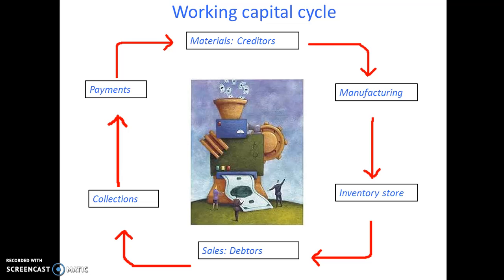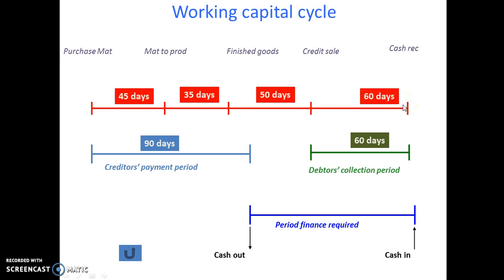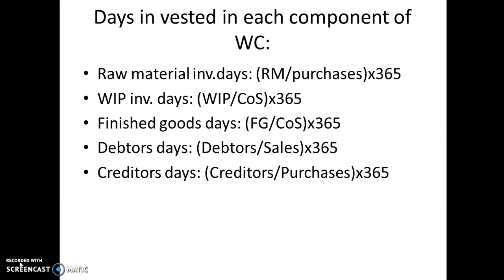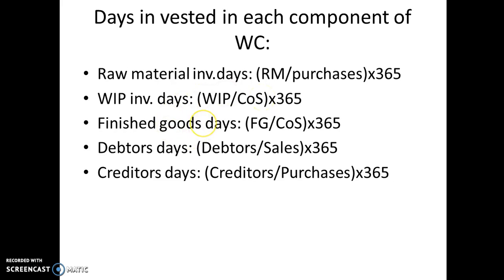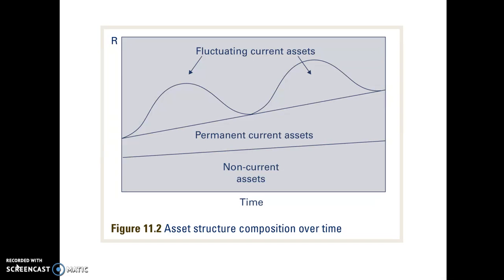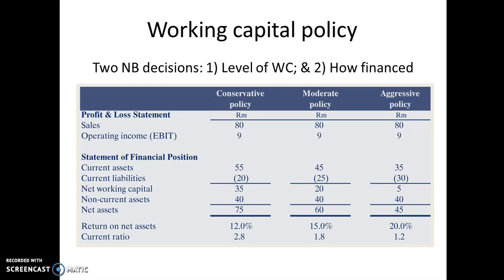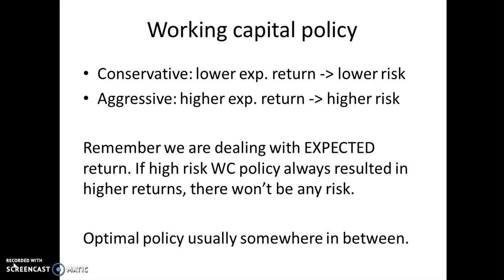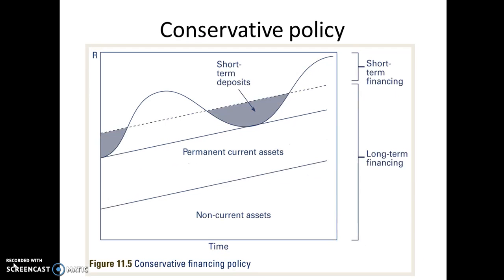Working capital (part 1)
Introduction to working capital.